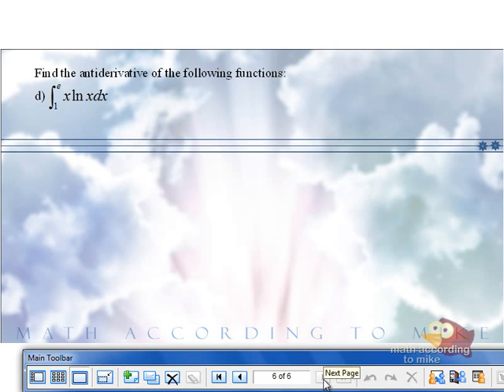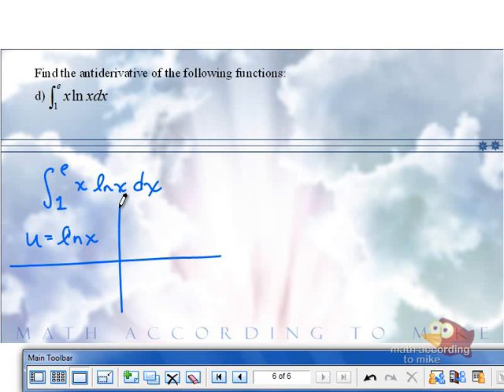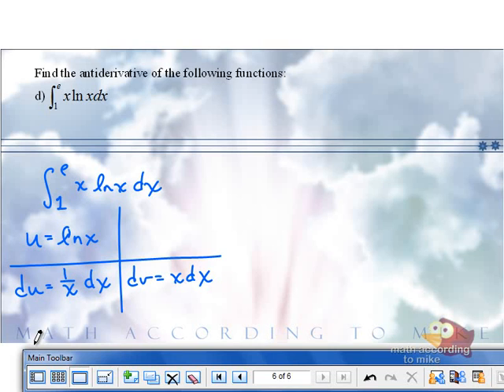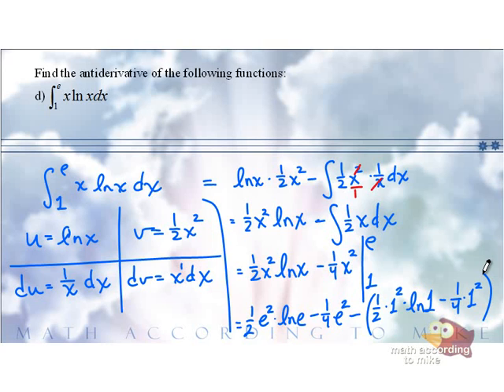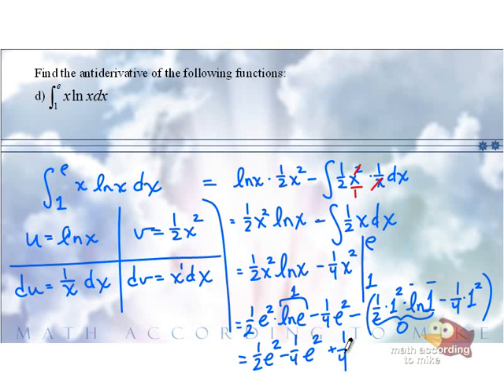Integration by Parts Part 4